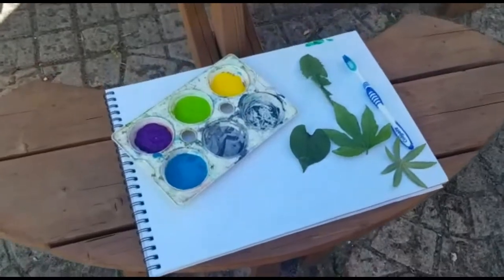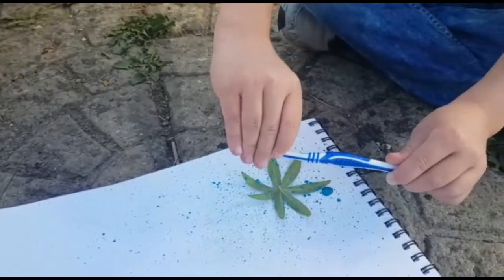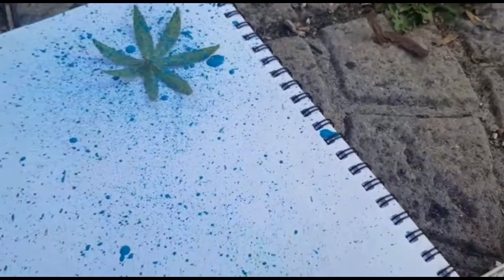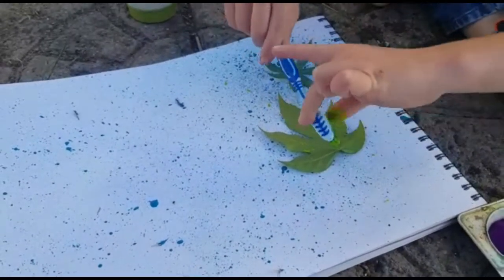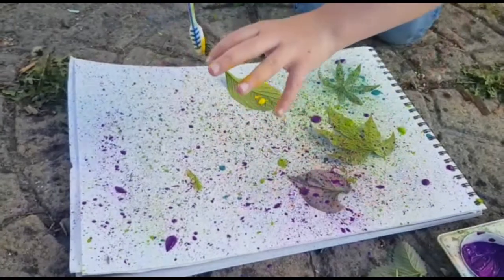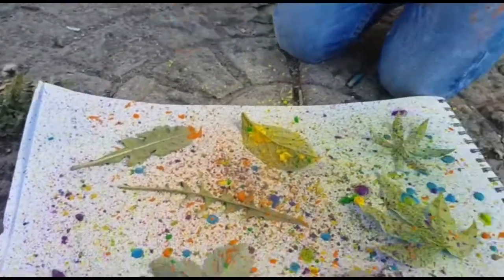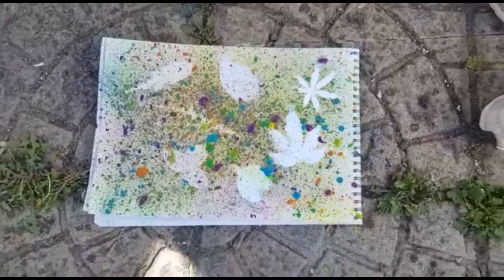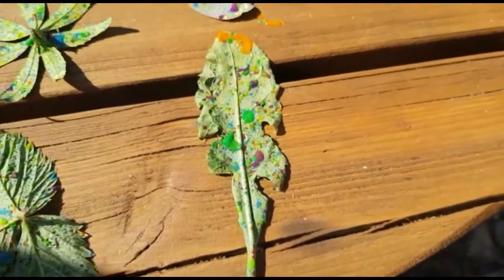Paint Flicking Leaf Art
Making a colourful picture flicking paint. We used leaves for ours but you can use any thing else you like. Have fun!